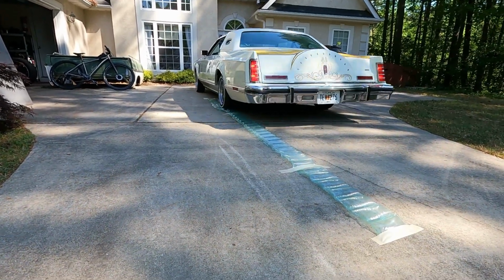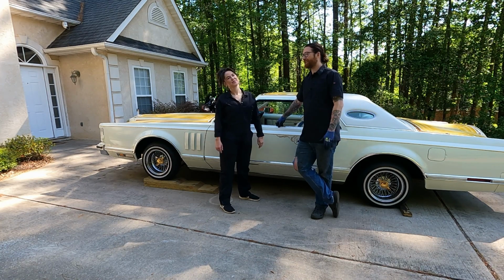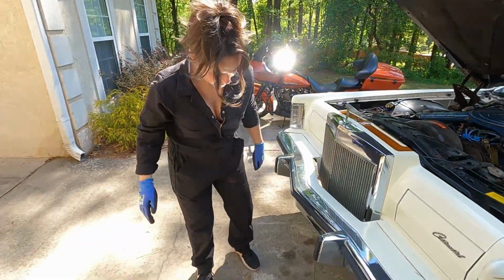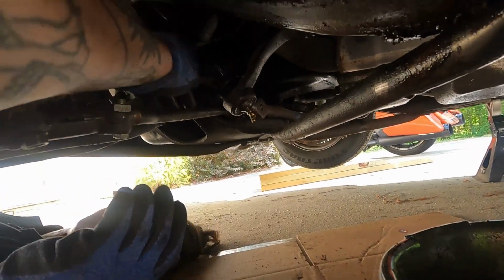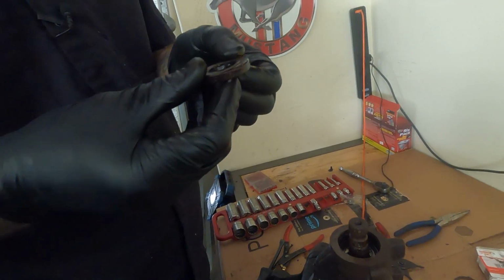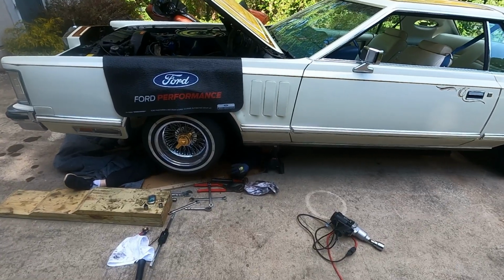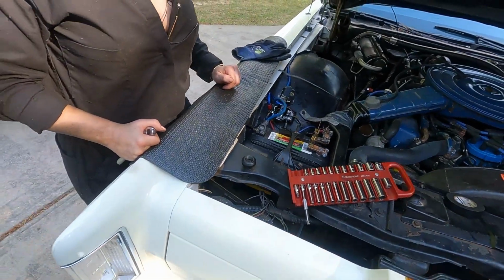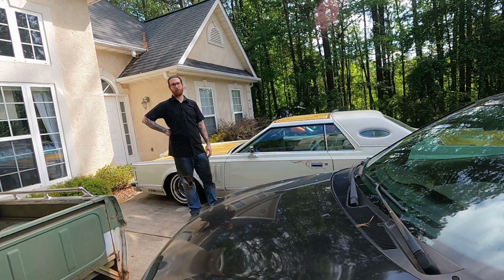Teaching her what it means to own an old lowrider... Maintenance.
Elise Learns how to replace seals on the steering gearbox on her 1977 Lincoln Continental Mark V lowrider.